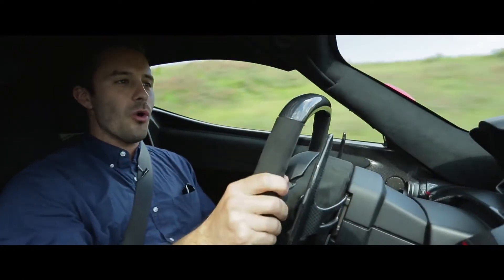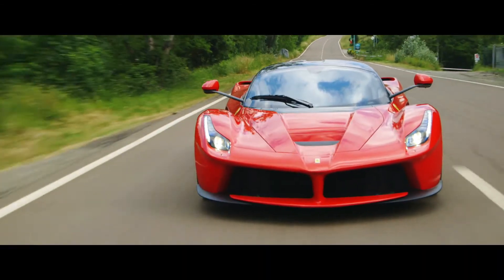"2014 Ferrari" LaFerrari ( The Prancing Horse to Rule Them All)!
On this episode of Ignition, Carlos Lago heads back to Italy for a rare opportunity to drive Ferrari's latest flagship car, the Ferrari LaFerrari. Featuring a high revving 6.3 liter V12, and the industry's latest and most advanced hybrid engine technology, this $1million+ hypercar produces a combined 950 horsepower, and is so special that the company named the car after themselves. In the world of the Mclaren P1 and Porsche 918, how does the LaFerrari stack up?